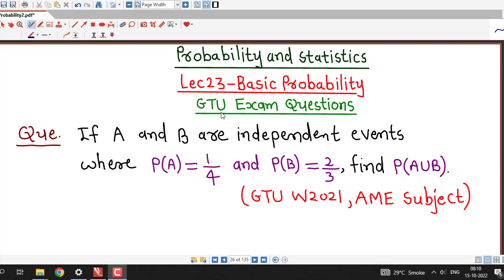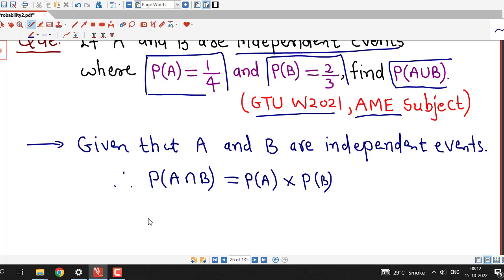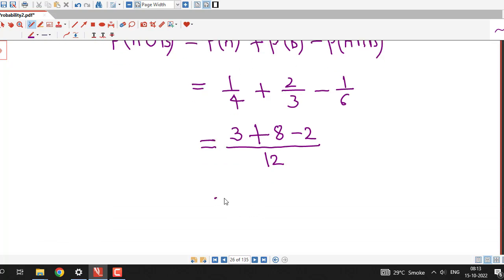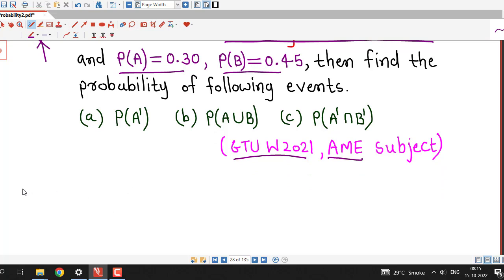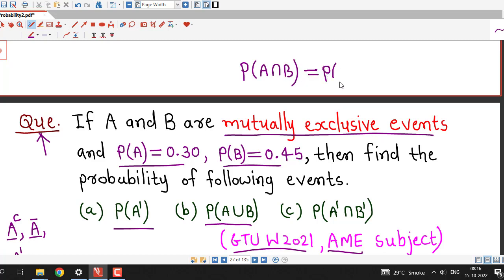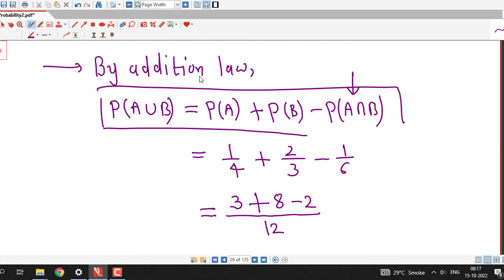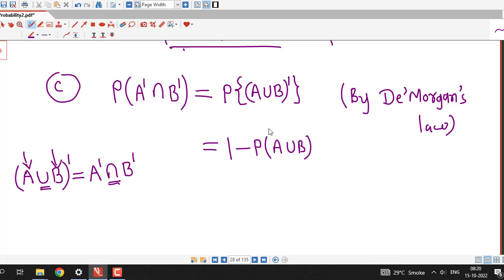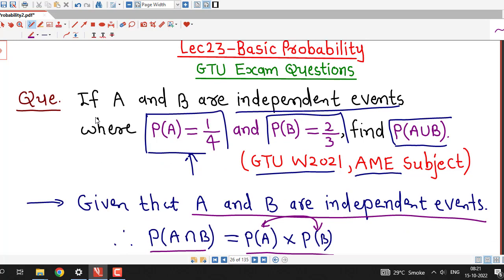Lec23/Basic Probability/GTU Exam Questions